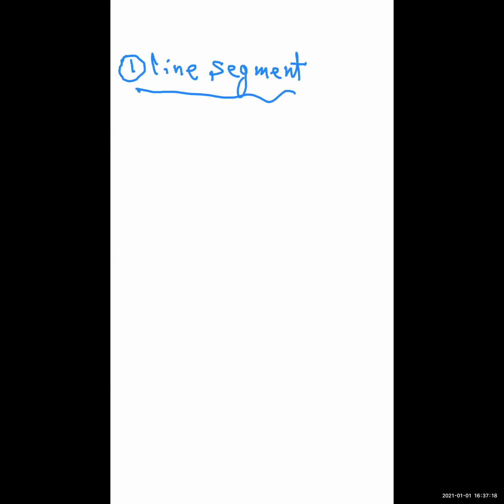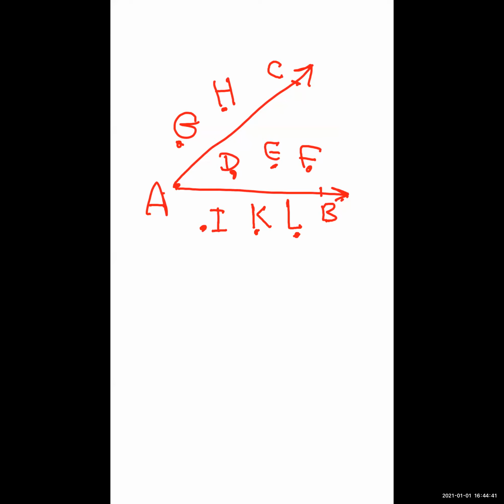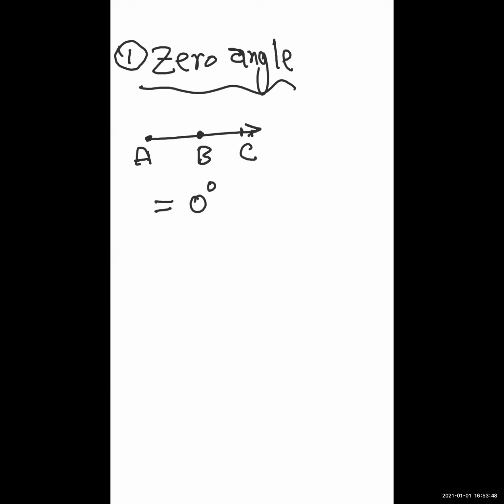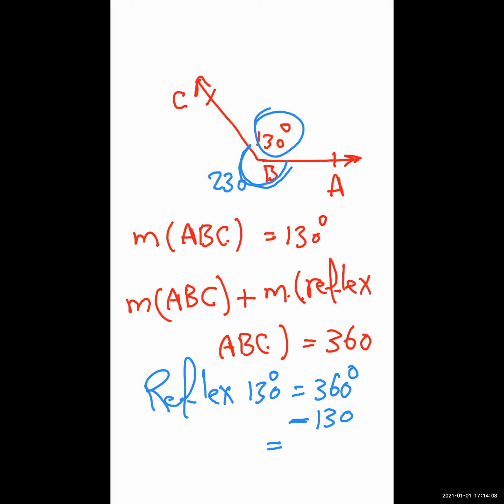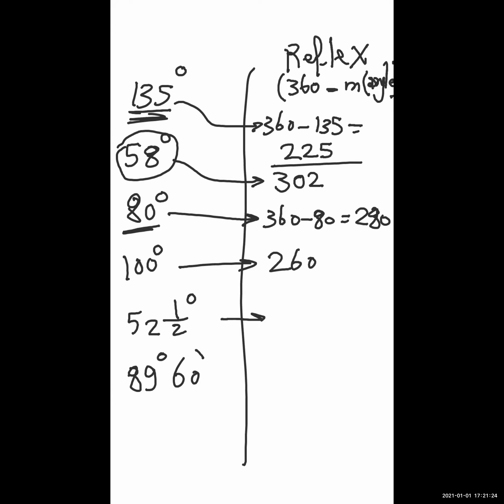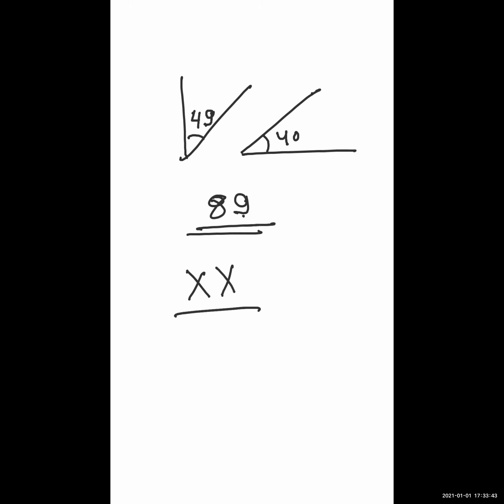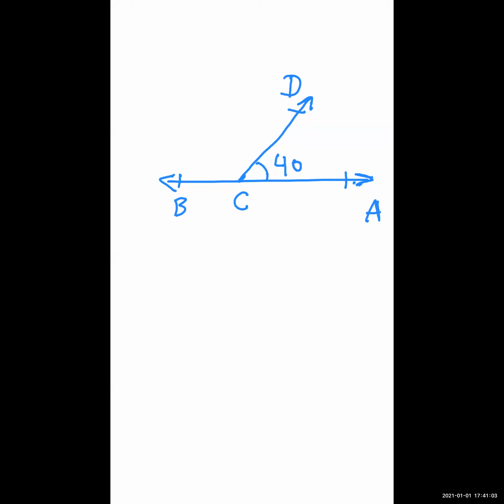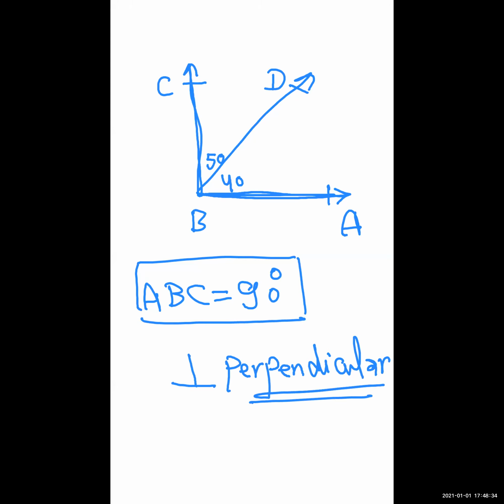Unit 4 lesson 1 prep1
Geometric concept - The relations between angles